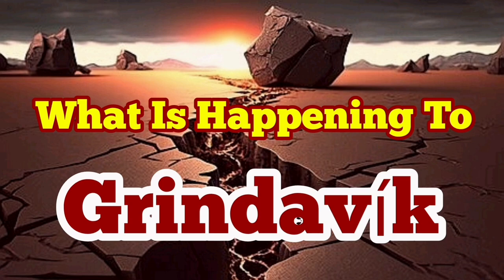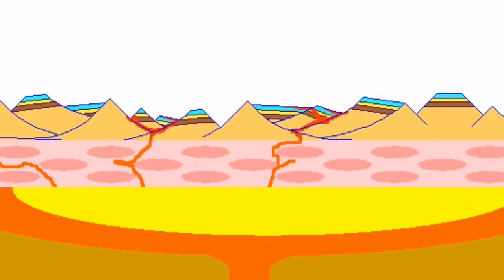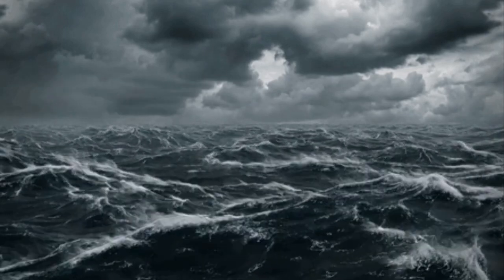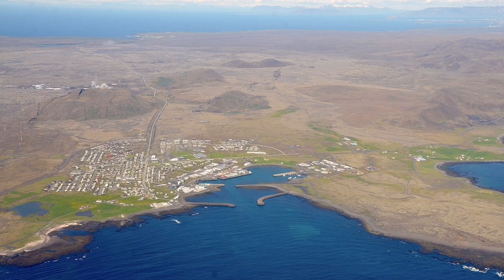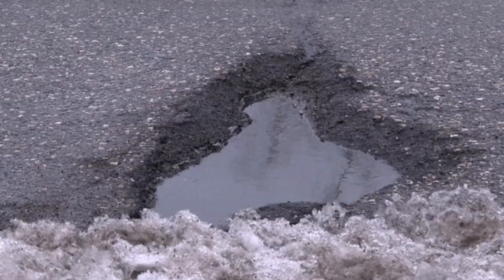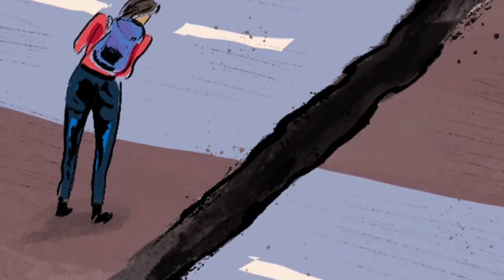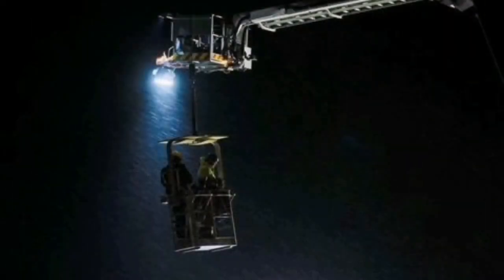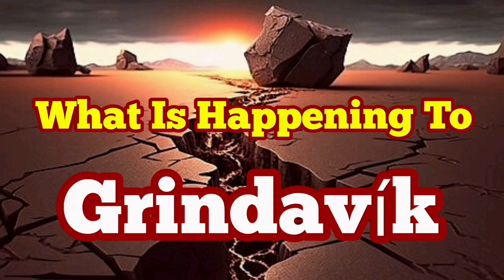What Is Happening To Grindavik, Iceland Hagafell-Grindavik Fissure Volcano Eruption, Earthquakes